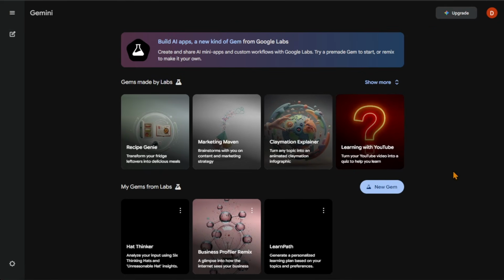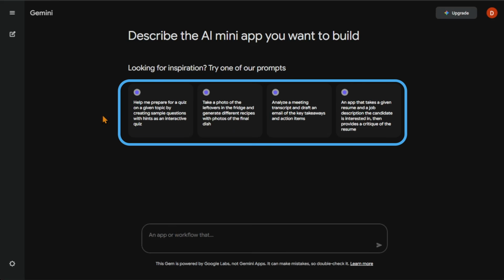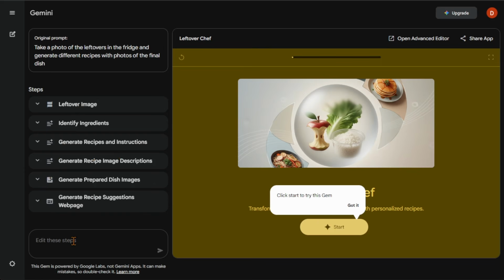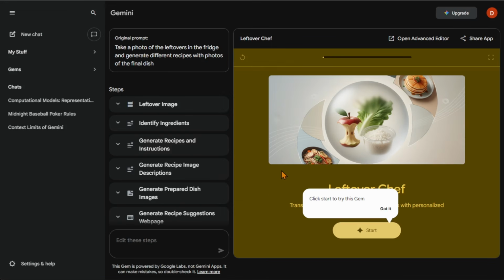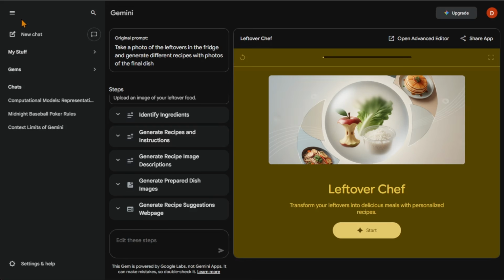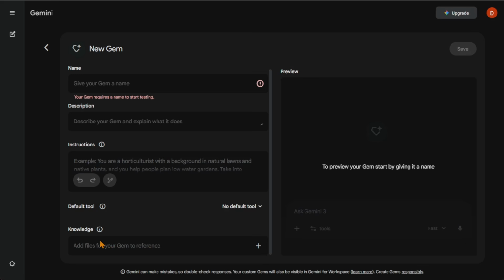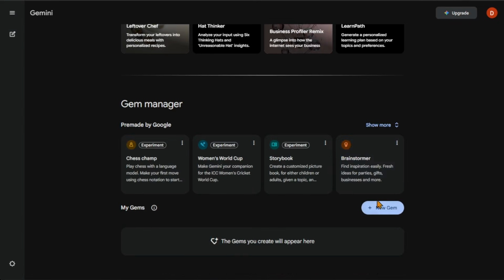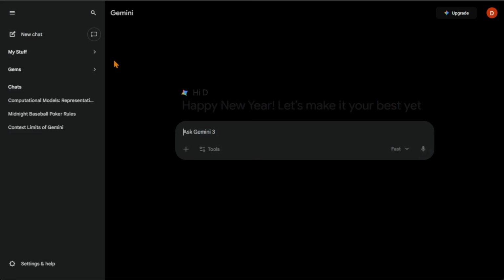Gemini Super Gems: Opal Mini Apps + NotebookLM Knowledge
Are you still copying and pasting your research from NotebookLM into Gemini? It’s time to level up to Super Gems.

Google has officially integrated its Opal mini-app builder and NotebookLM directly into the Gemini Gem Manager. This video tours these two massive feature drops that allow you to move past simple chatbots and build fully automated, multi-step AI systems.

The Super Gem Blueprint:
- Access the Builder: Head to Gemini.Google.com, expand the sidebar, and select Gems.
- Meet the Super Gems: At the top of the menu, you’ll find Gems made by Labs → these are actually Opal-powered mini-apps that use visual nodes like Input, Generate, and Output.
- Remix and Edit: I demonstrate how to take an existing "Leftover Chef" app and open the Advanced Editor to customize the underlying Opal logic without writing code.
- The NotebookLM Integration: For "Classic Gems," you can now select NotebookLM Notebook(s) as Knowledge sources. This allows your Gem to reference up to 300 curated sources while leveraging Gemini's Pro models and Canvas features.

By combining Opal’s structured workflows with NotebookLM’s deep data, you are no longer just using a chatbot, but you can now build your own suite of specialized business tools.

➡️ Level Up Your AI Skills: Ready to move past single apps to full system mastery? Apply for our Next-Level AI Workshop today!

Timestamps
0:00 - Intro: Two Secret Gemini Updates
0:24 - What are Gemini Gems?
0:46 - Feature 1: Opal-Powered "Super Gems" (aka Gems made by Labs)
1:40 - Tutorial: Building an AI Mini-App in Gemini
3:49 - Using the Opal Advanced Editor
5:59 - Feature 2: Adding NotebookLM as a Knowledge Base to a Gem
8:15 - Recap: Gemini Super Gems and NBLM in Gems